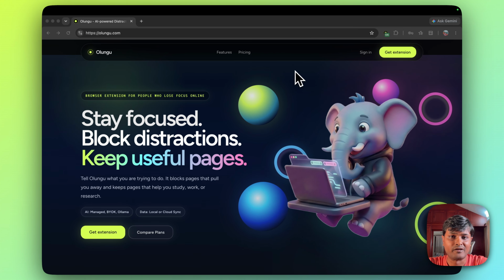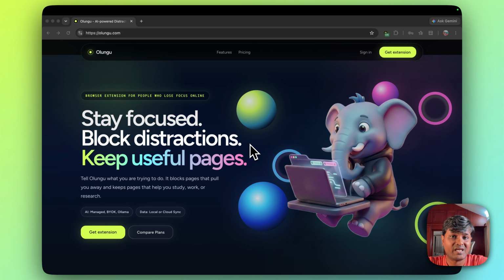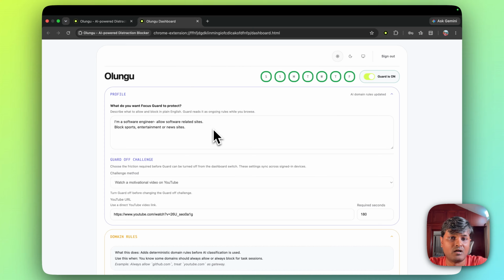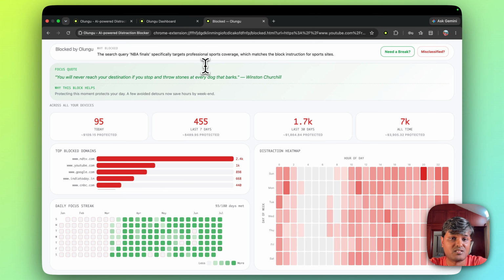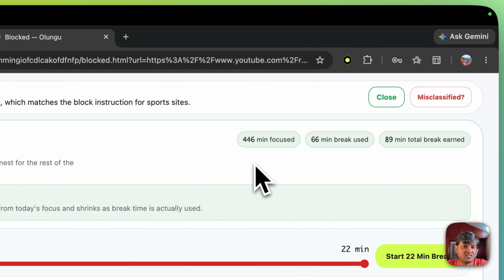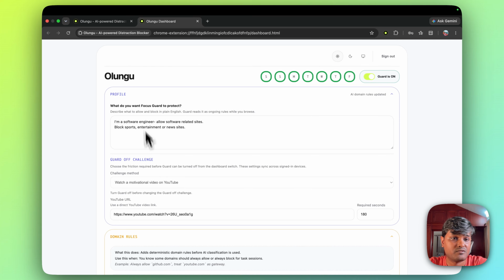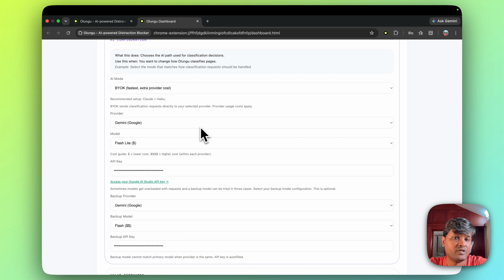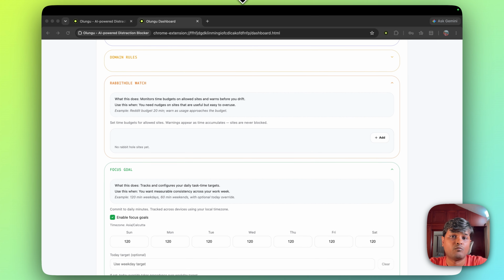Olungu: AI-powered Distraction Blocker- Demo Video!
Olungu is an AI-powered focus blocker that helps you stay focused without constantly maintaining blocklists.

Most website blockers work at the domain level. If you block YouTube, you block all of YouTube. If you block Reddit, you block all of Reddit. But the same website can be useful in one moment and distracting in another.

Olungu works differently. It analyzes the actual page you’re visiting and checks whether it matches your focus instructions. Useful pages are allowed. Distracting pages are blocked.

In this demo, I walk through:

* Setting up your Olungu profile
* Turning on Focus Guard
* Blocking distracting searches and pages
* Allowing useful content on sites like YouTube
* Disputing blocks when needed
* Earned breaks
* Guard challenges
* Domain rules, sensitive sites, storage, and AI options

Olungu is available for Chrome and Firefox.